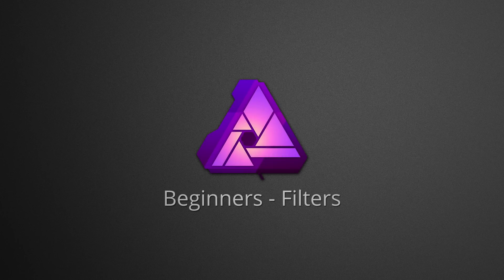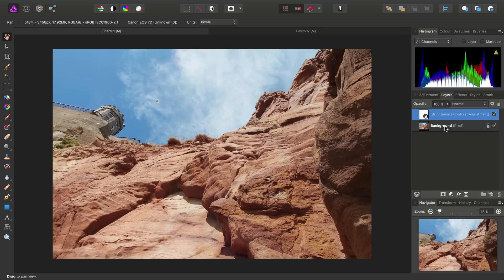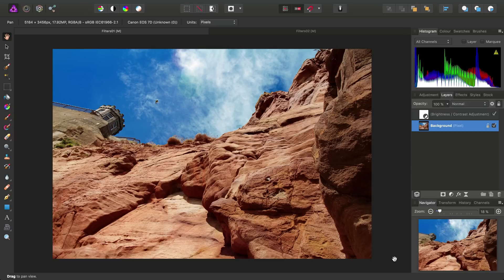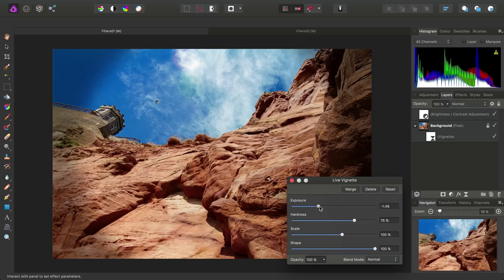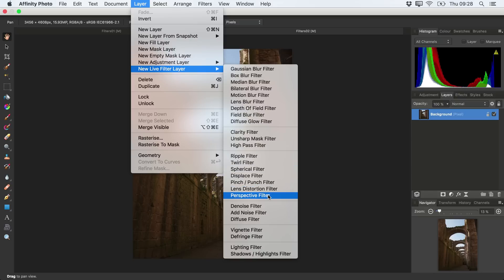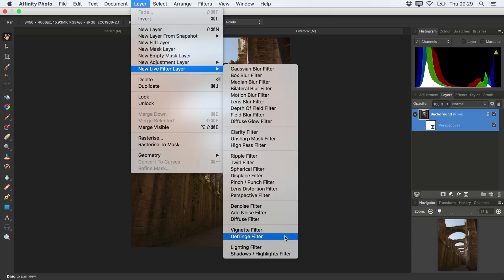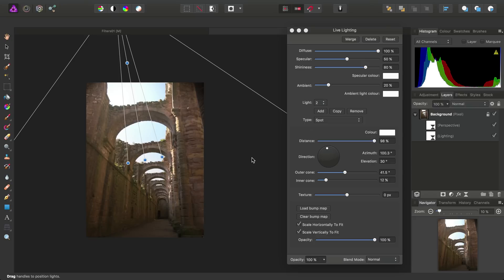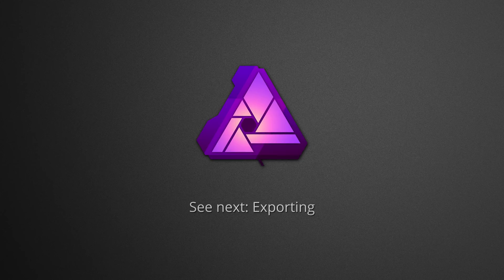Beginners - Filters (Affinity Photo)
Learn how to get creative and enhance your images using Affinity Photo's built-in filters, and see how you can add them non-destructively as layers in this beginners video.